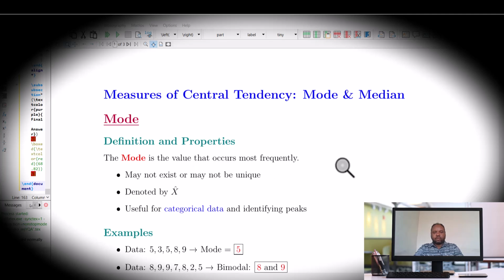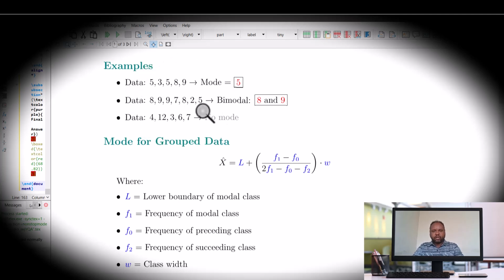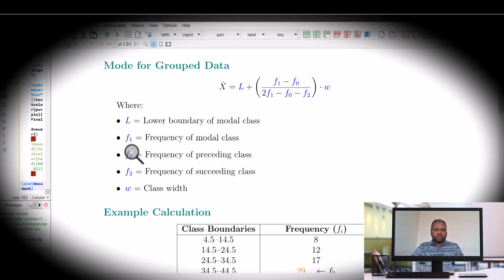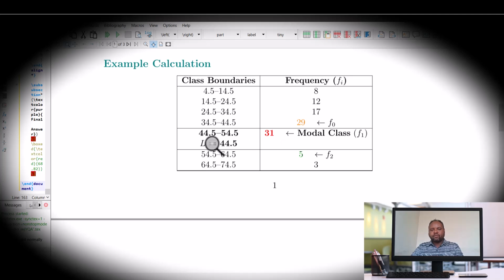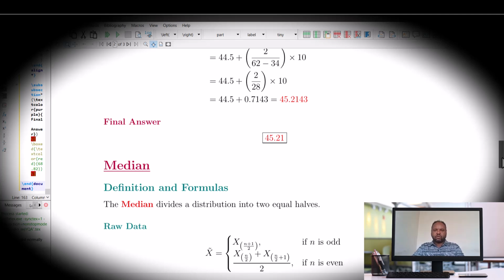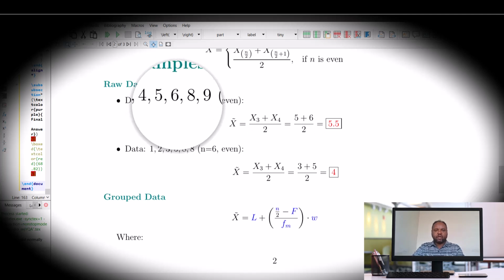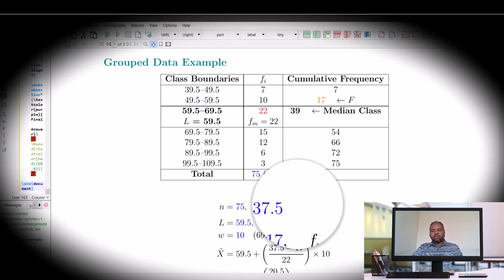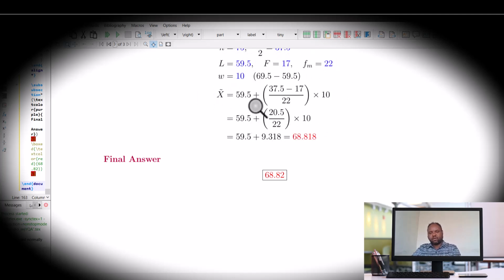Mode & Median for Raw and Grouped Data:Measures of Central Tendency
Learn how to compute Mode and Median — step-by-step — for both raw and grouped data! In this StatCoding tutorial, we break down two essential measures of central tendency using real examples, annotated tables, and clear formulas. Whether you're a student, teacher, or data enthusiast, this video will help you master:

✅ What Mode and Median really mean
 ✅ How to calculate them from raw data
✅ How to apply formulas for grouped frequency distributions